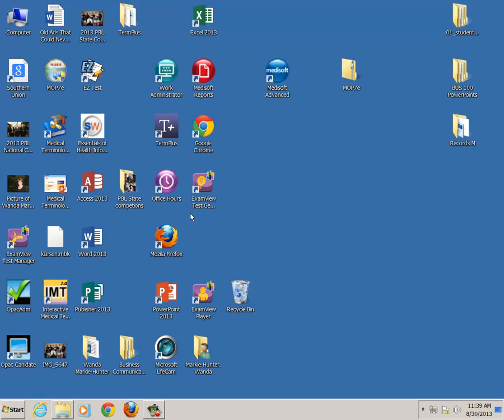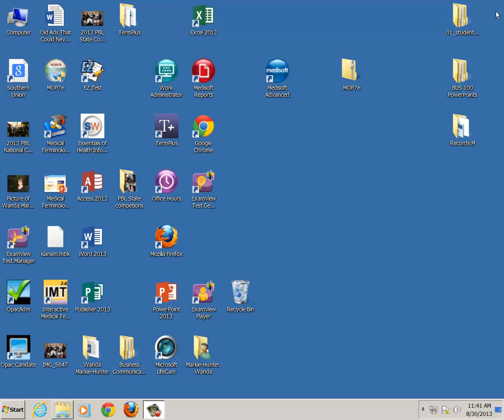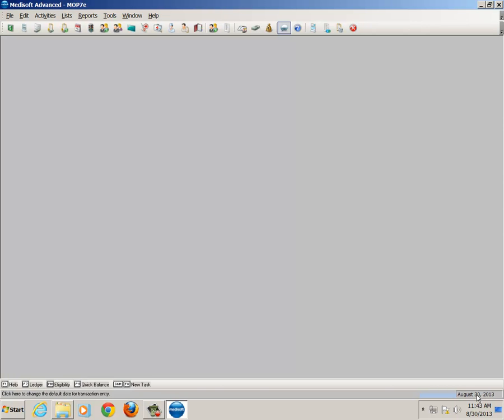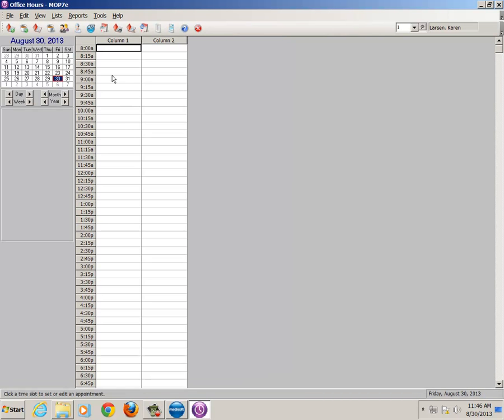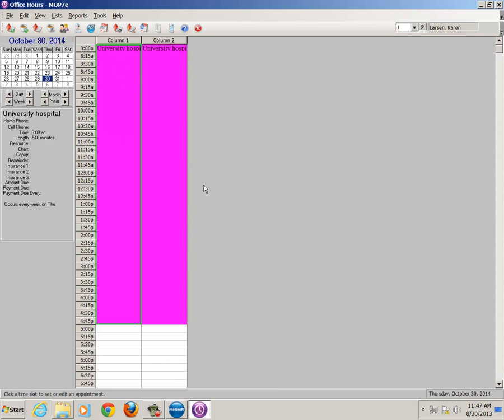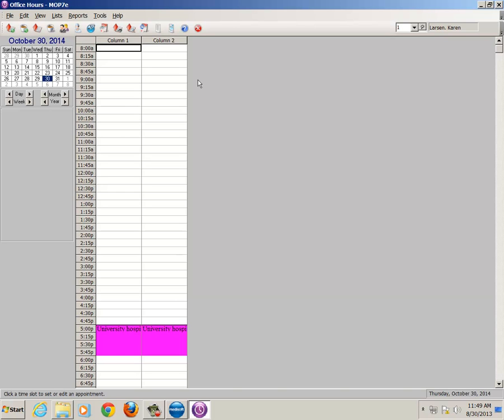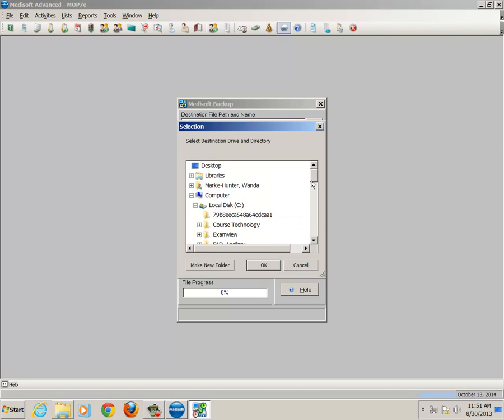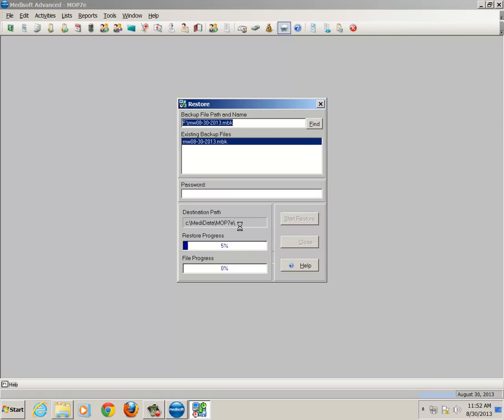Chapter 3 Presentation